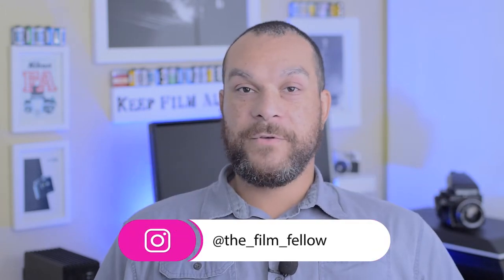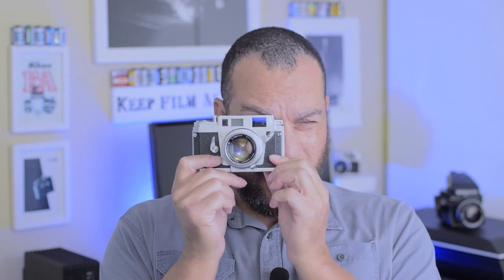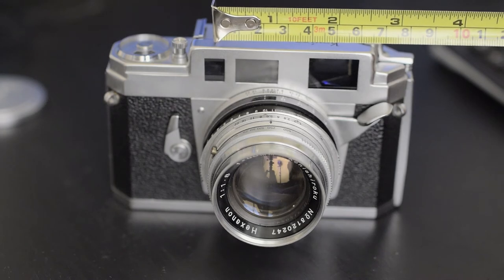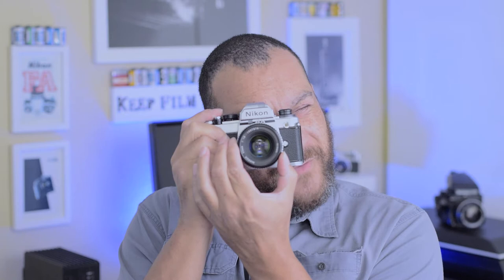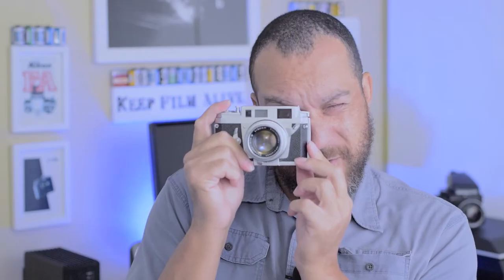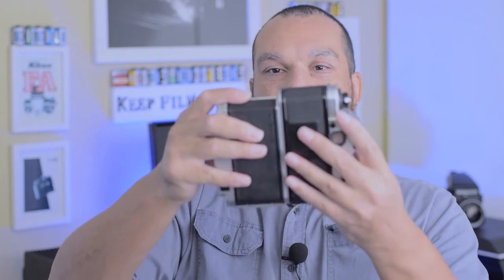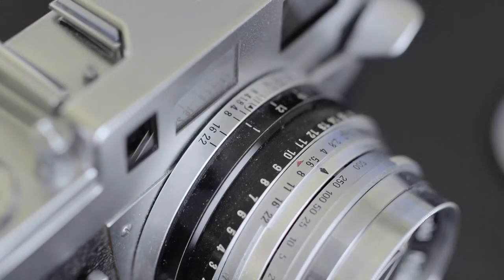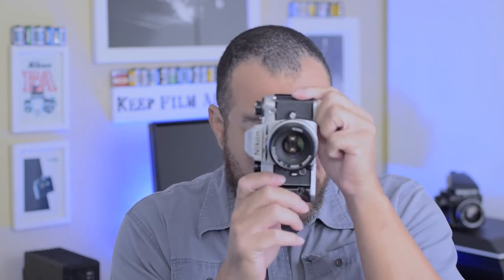SLR VS Rangefinder Cameras...Which Film Camera Suits You Best ┃35mm Film Photography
Hey everyone! In this video I go over some of the differences between 35mm SLR film cameras and 35mm rangefinder cameras. Neither one is better than the other and they both serve a valid photographic purpose. They both have merit and they are both fun 35mm film cameras to shoot. In particular I compare my Nikon FA to my Konica IIIA and I use them to represent their respective platforms. Would love to hear what you shoot in the comments and I hope you enjoy this video and that it is helpful to someone who's considering getting into film photography.